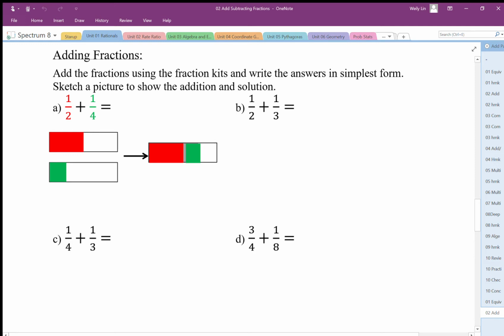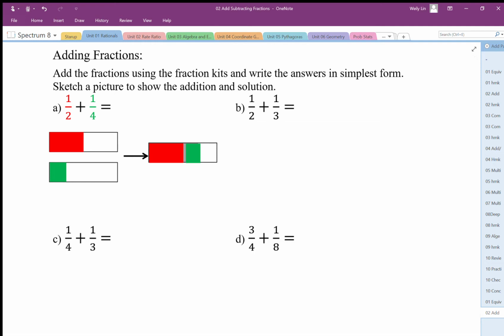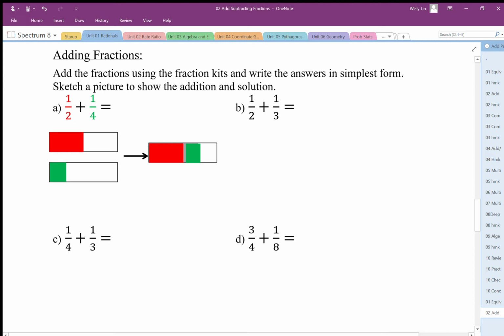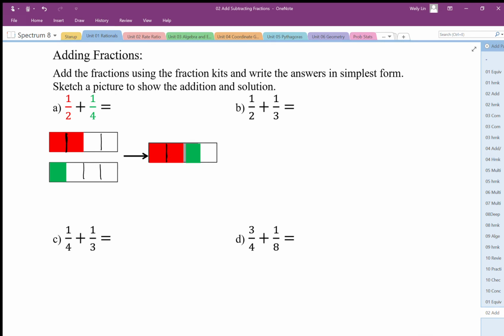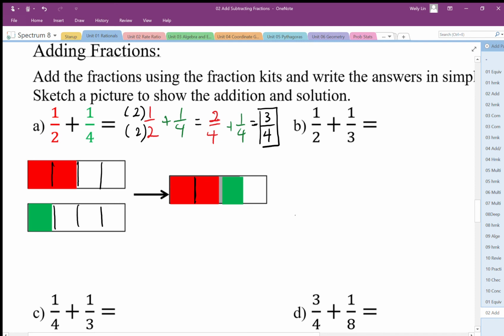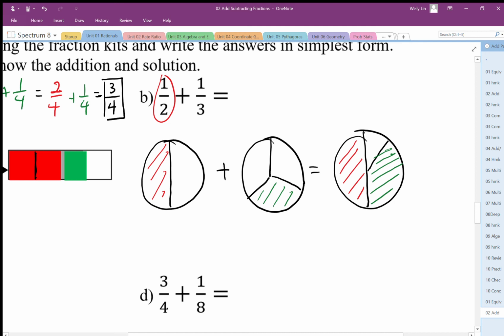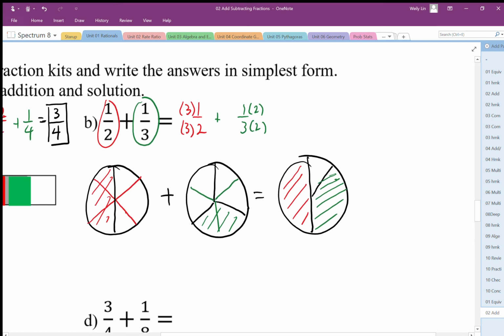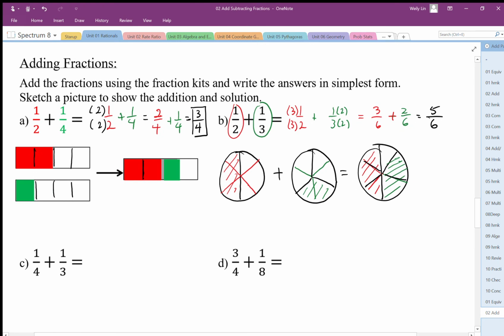02 Add Subtracting Fractions Part4